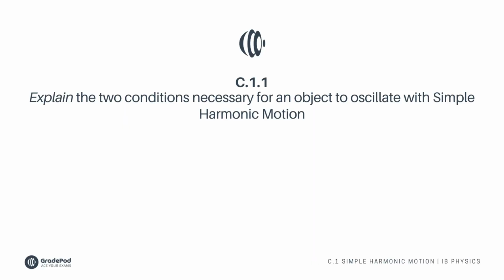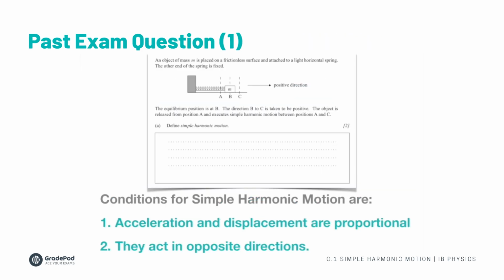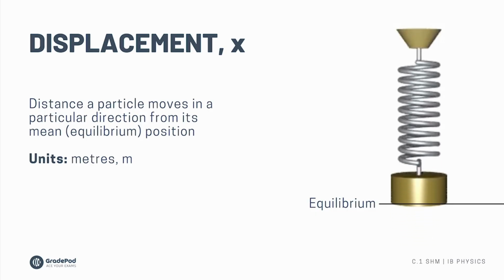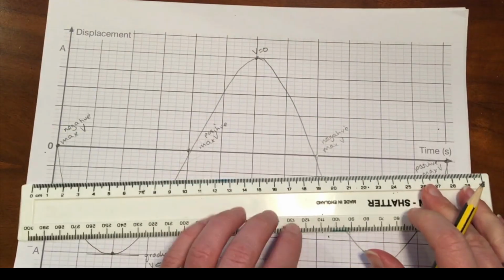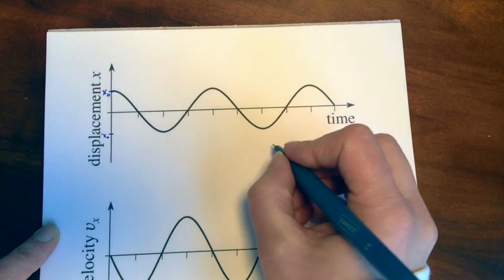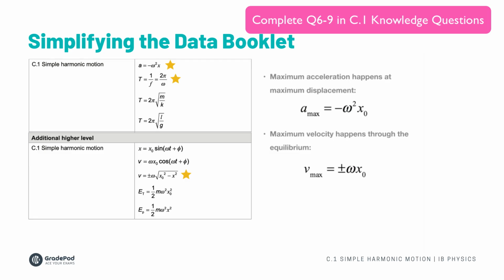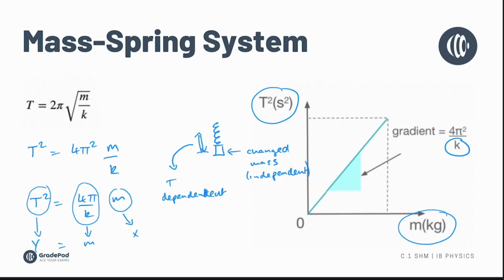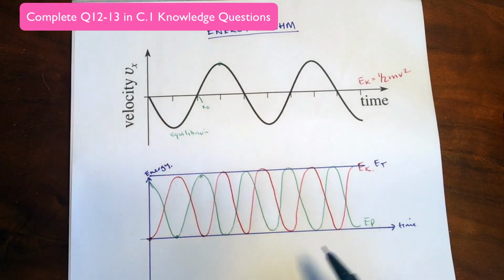IB Physics C.1 Simple Harmonic Motion | Concept Tutorial | GradePod (SL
This is the complete concept tutorial for C.1 Simple Harmonic Motion in the current IB Physics syllabus. I take you from the very definition of SHM right through to energy, covering everything you need to understand oscillations, graphs, and key equations at SL level.

WHAT'S COVERED IN THIS VIDEO

0:00 Introduction and what is SHM
0:24 Conditions for SHM (acceleration and displacement)
8:39 Key definitions: period, frequency, angular frequency, amplitude
12:22 Overview of SHM graphs
14:25 Displacement-time graph
18:05 Velocity-time graph
20:51 Acceleration-time graph
22:21 Deriving the defining equation (a = -ω²x)
26:28 Key equations from the data booklet
30:49 Mass-spring system (T = 2π√(m/k))
35:26 Simple pendulum (T = 2π√(L/g))
36:44 Energy in SHM: kinetic and potential energy exchange

✓ Knowledge questions for C.1 Simple Harmonic Motion

Once you've watched this video and ticked off your checklist, your next step is the past paper walkthrough. Watch me work through real IB exam questions on Simple Harmonic Motion, with full mark scheme guidance:

I'm Sally Weatherly, an IB Physics teacher since 2004, Fellow of the Institute of Physics, and founder of GradePod. I built GradePod for the students I couldn't reach in the classroom. Every tutorial is free. No login, no catch.